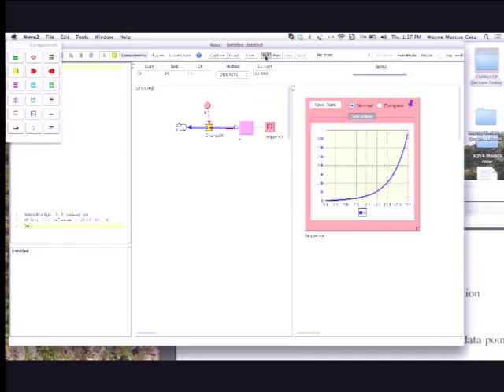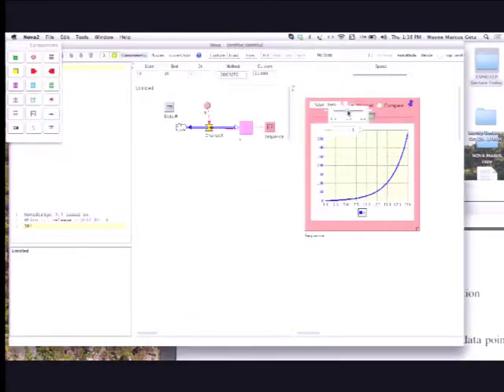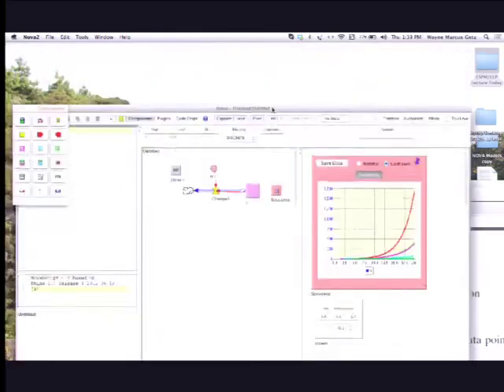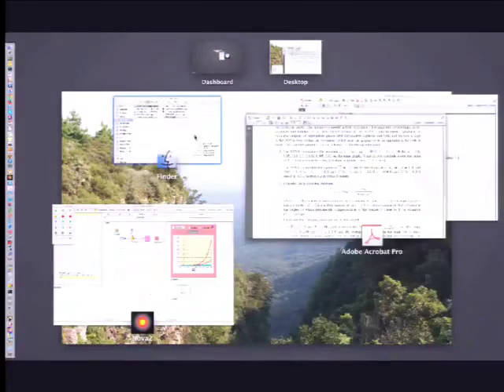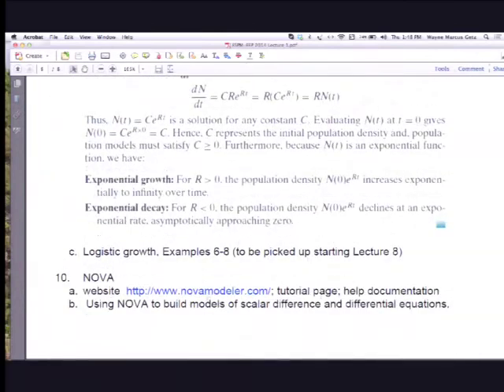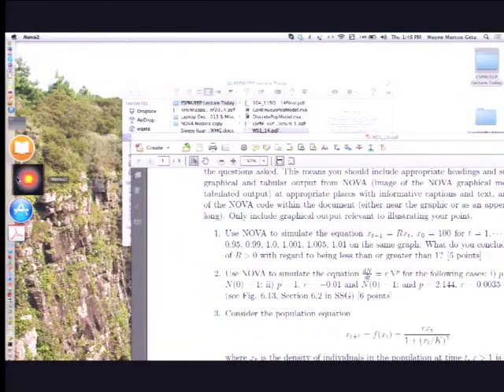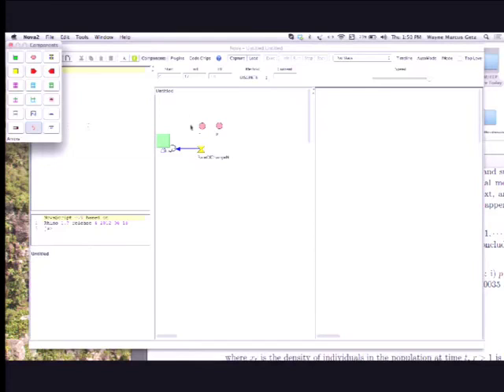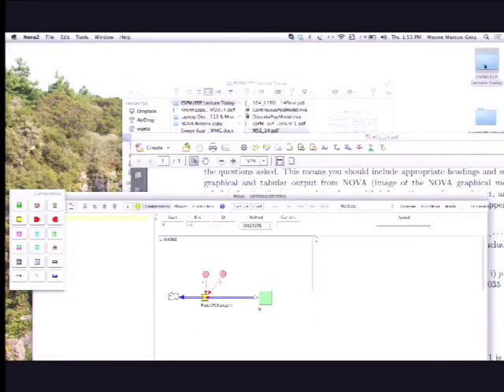2014 08 28 Environmental Economics and Policy C115 2014 08 28002